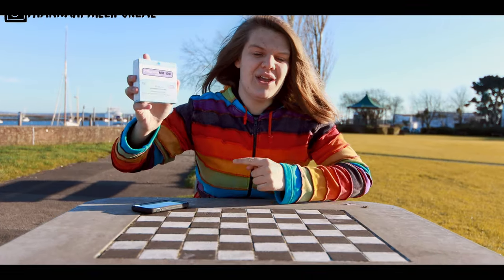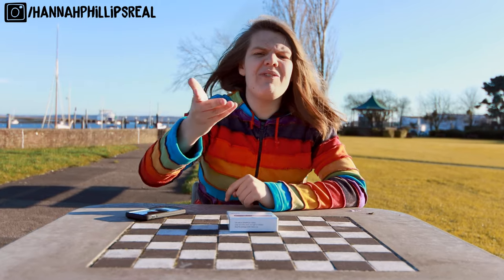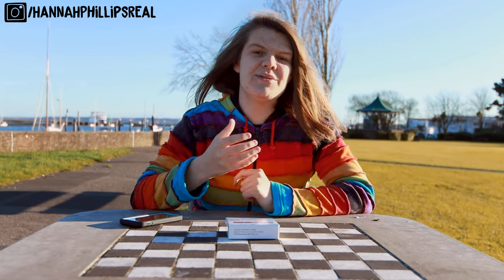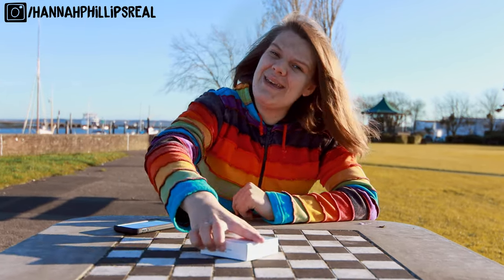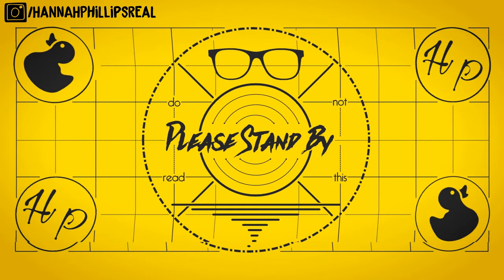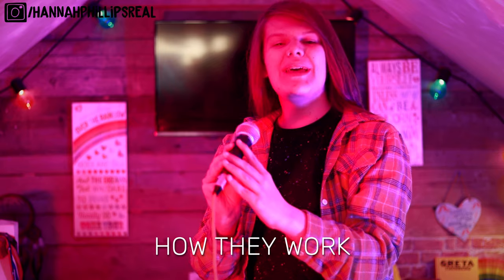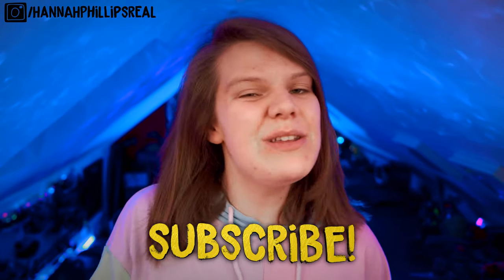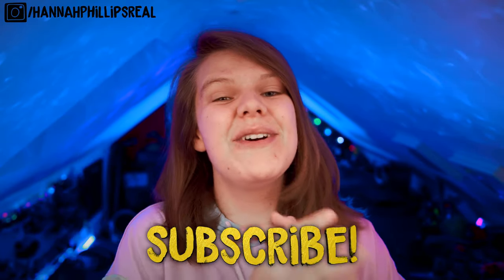ESTROGEN: The Unspoken Alterative | MtF Transgender | Hannah Phillips Real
Have you ever thought about how to take estrogen without having to take pills daily or injections ever so often? Well today, that changes!

Within this video, I cover an alternative that I feel isn’t spoken about much, and that is patches. estrogen patches. Estrogen is commonly only seen as an injection and pills, but for those who can’t tolerate needles or have issues swallowing pills, there is an alternative. As something many transgender people will take for the rest of their lives, this method of HRT is friendly, easy, and simple. These Estrogen patches are used within Estrogen HRT, aka, Estrogen Hormone Replacement Therapy. HRT Patches are used with MtF Transgender peeps, as well as people who are needing HRT for menopause.

The subtitles for this video were written by Reef Harris & Lexi.

𝗟𝗶𝗻𝗸𝘀

• 𝗦𝗻𝗮𝗽𝗰𝗵𝗮𝘁 » HannahPhillipsR